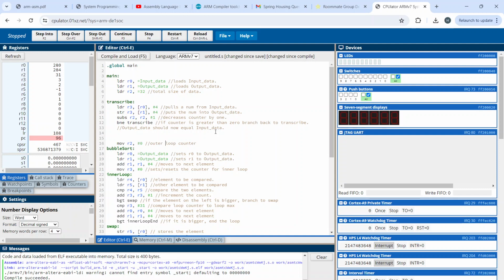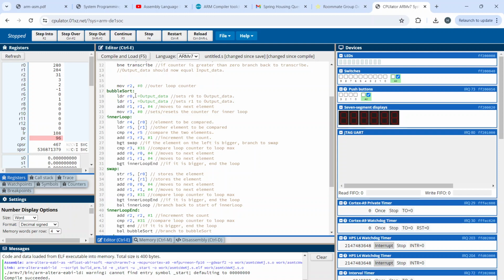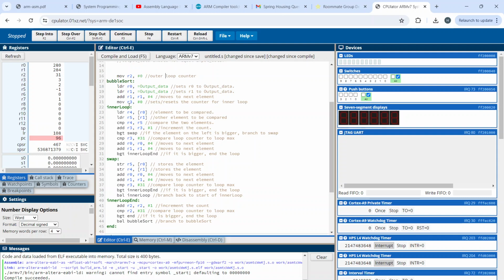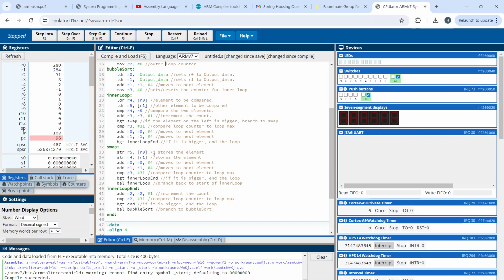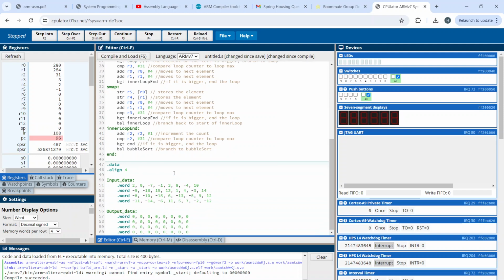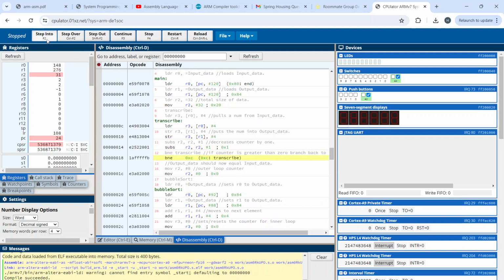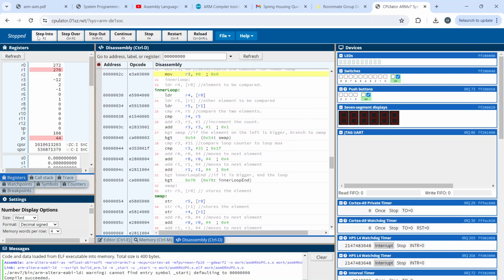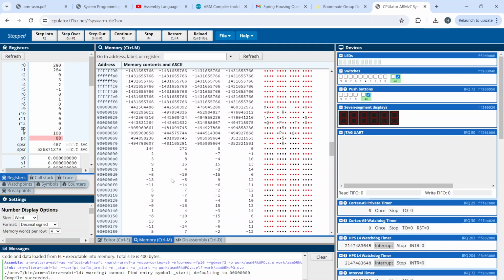Hayden Young HW1 Submission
This is my HW1 submission for Computer System Design. I'm sorry about the quality/ lack of editing, I am very new to video creation/YouTube creation. I hope you enjoy! :)